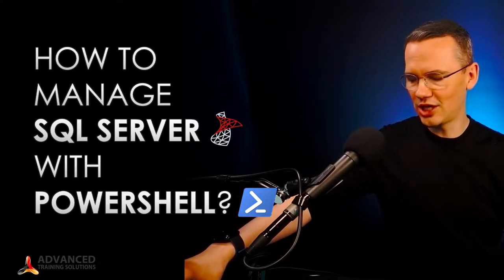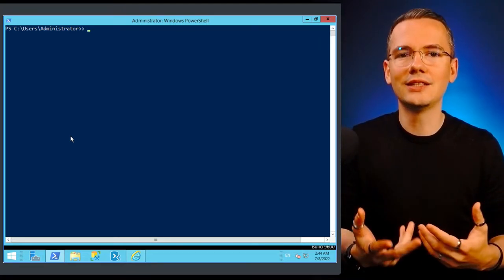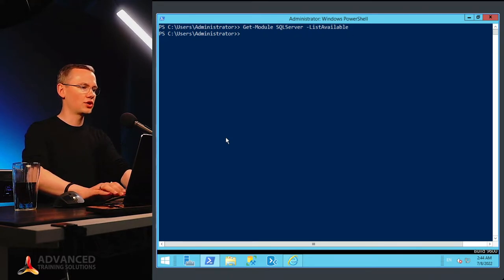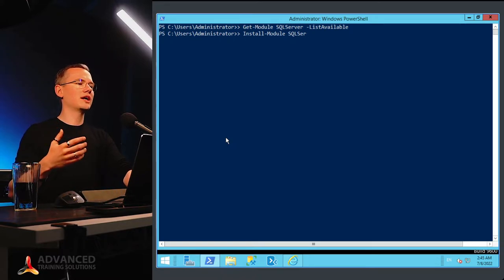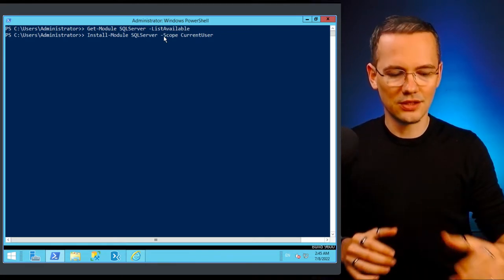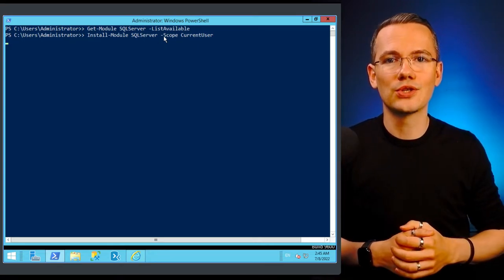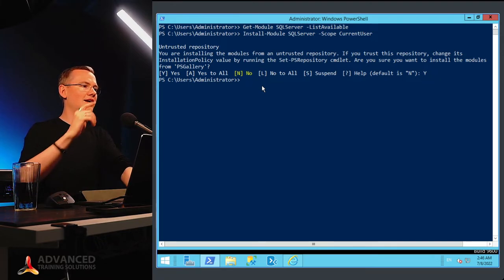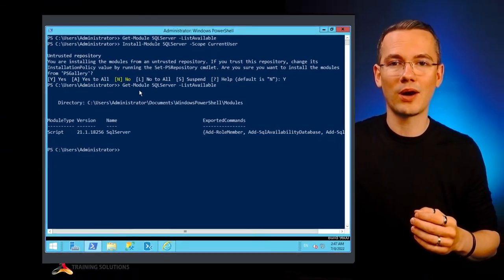🛢 Manage SQL Server with PowerShell 🤯 Step 1: Installing SQLServer Module ✅